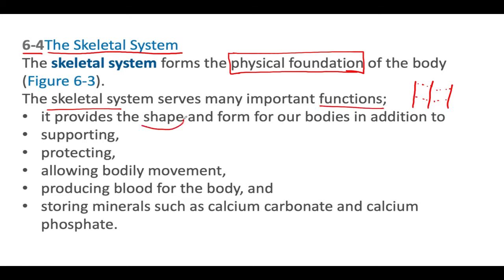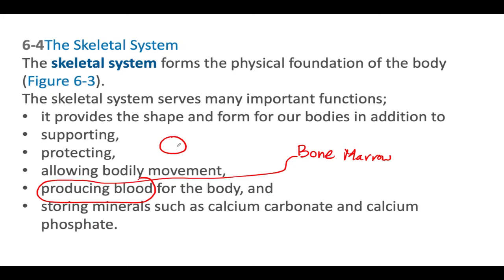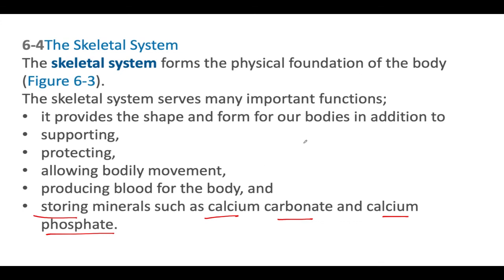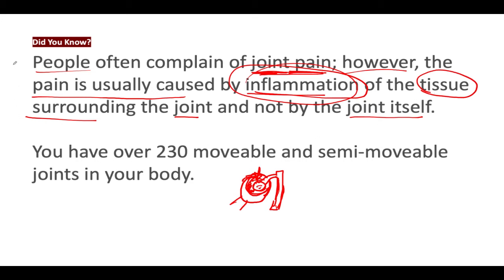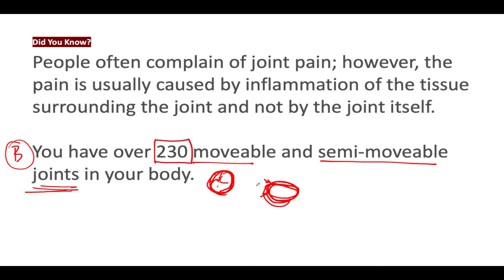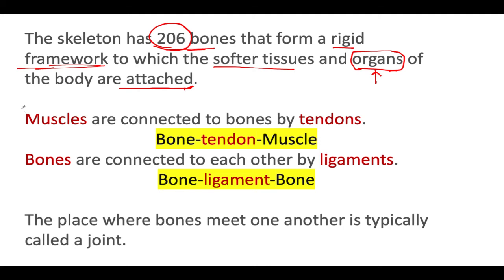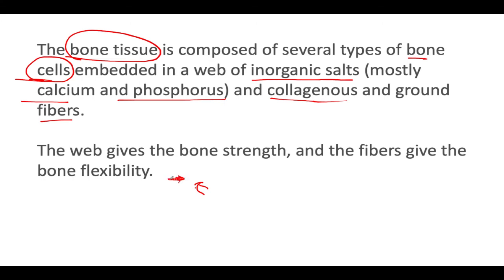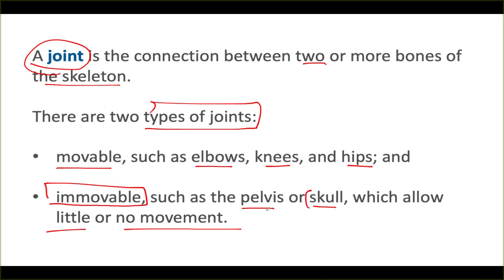6 4 Skeletal System Overview